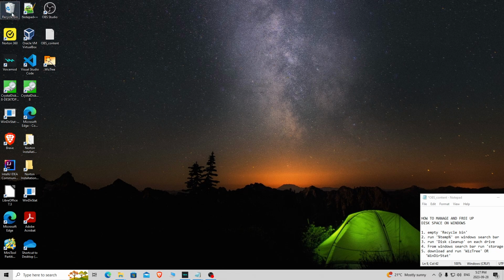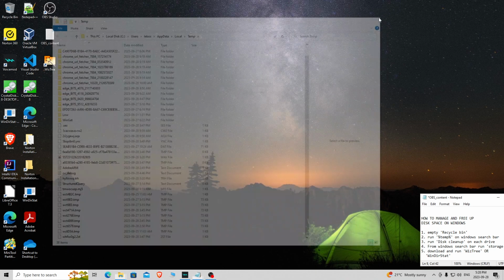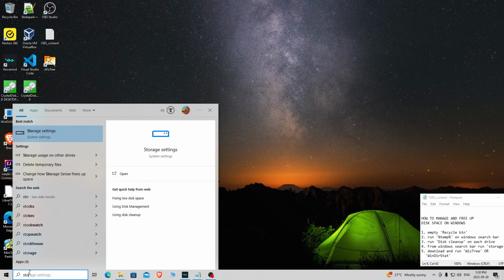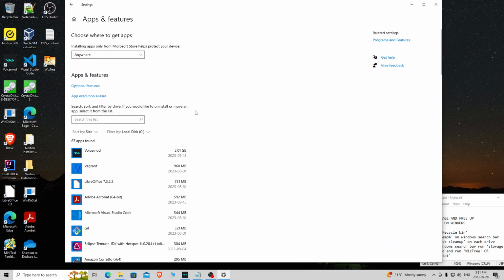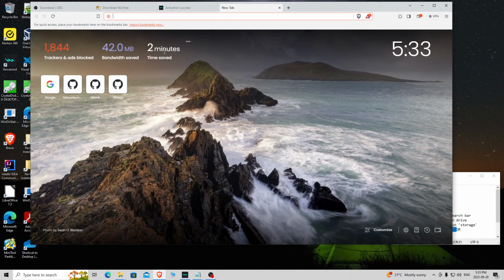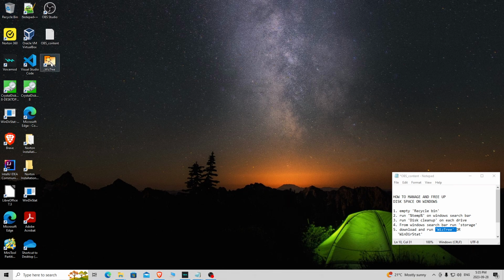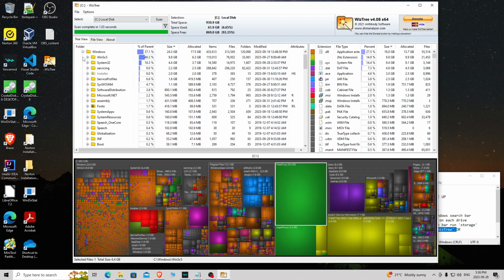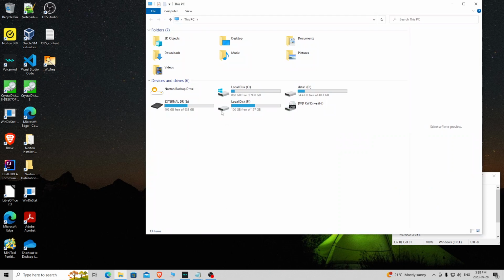How to Free Up disk Space on Windows 10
1. empty 'Recycle bin'
2. run '%temp%' on windows search bar
3. run 'Disk cleanup' on each drive
4. From windows search bar run 'storage'
5. download and run ROR
  'WinDirStat'